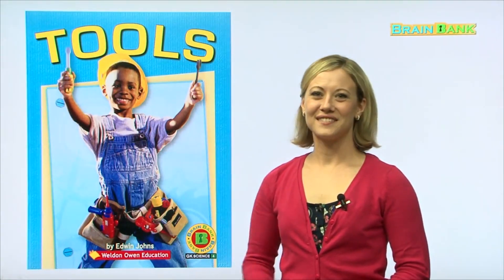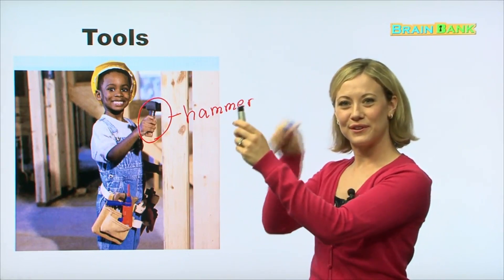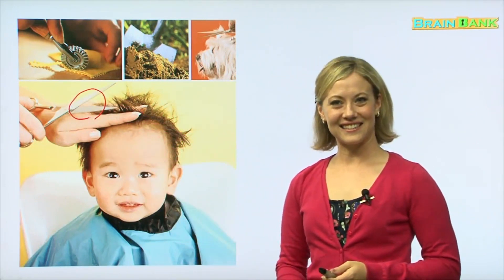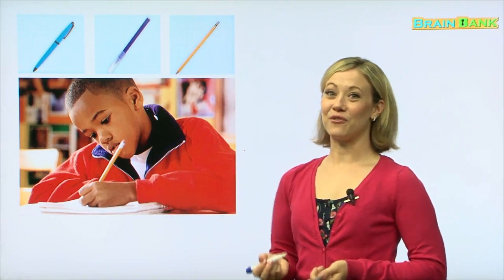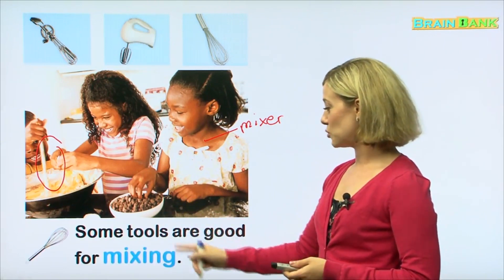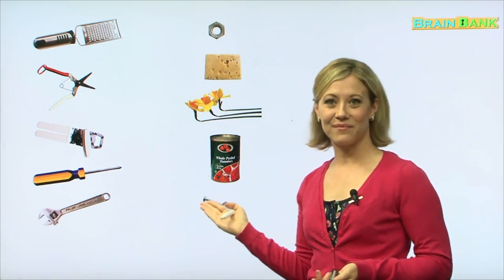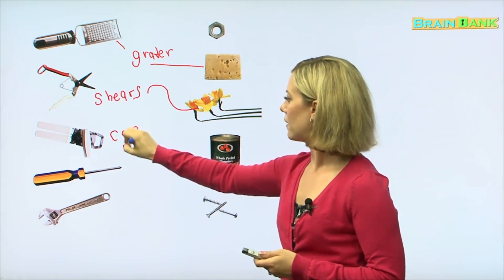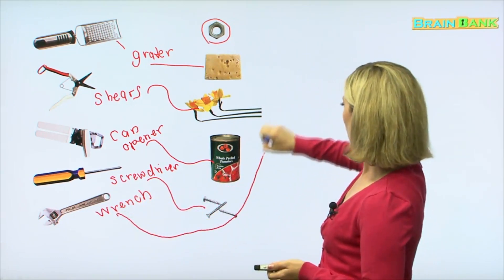GK Science 04. Tools [ Brain Bank GK . Science ] by Native Melanie Teacher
STORY :
우리 주변에는 편리한 도구들이 참 많습니다. 수저는 우리가 밥을 먹을 때, 연필은 우리가 글을 쓸 때, 크레파스는 예쁘게 그림을 그릴 때 쓰인답니다. 이렇게 우리에게 도움을 주는 다양한 도구들을 살펴보고 용도에 따라 분류해 봅시다.

Key Sentences :
Tools help us do jobs. 도구는 우리가 일을 하는 데 도움이 되요.
Some tools are good for digging. 어떤 도구들은 땅을 파는 것을 도와줍니다.
What tools do you use? 어떤 도구를 사용할 건가요?

More Words :
doctor 의사 singer 가수 cook 요리사 policeman 경찰 teacher 선생님 farmer 농부 firefighter 소방관 scientist 과학자 lawyer 변호사 fork 포크 spoon 숟가락 hammer 망치 scissors 가위 shovel 삽 crayon 크레용 pencil 연필 garden 정원 school 학교 shop 가게 kitchen 부엌

❤️ Brain Bank 04. Tools

Brain bank#english#Tools